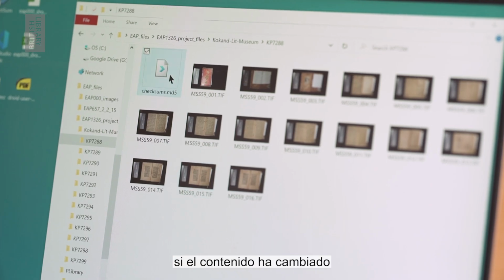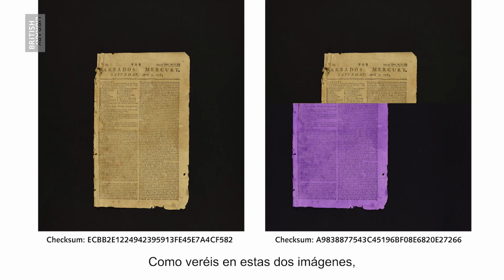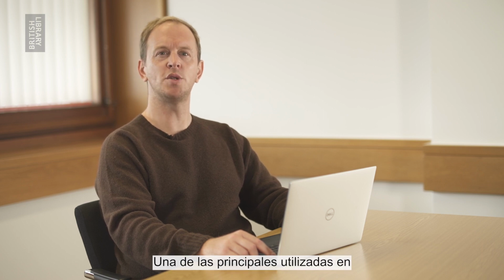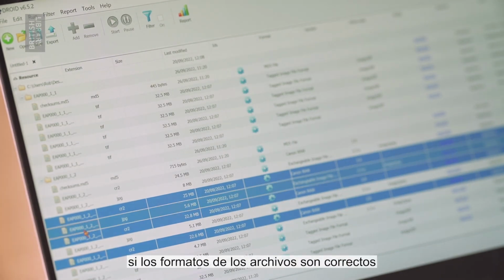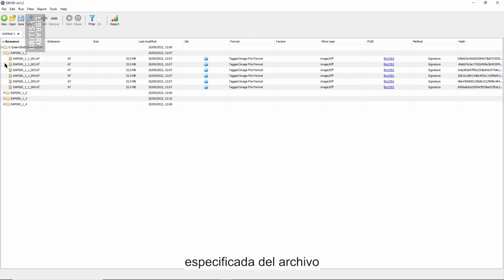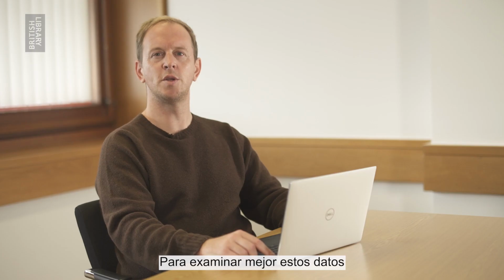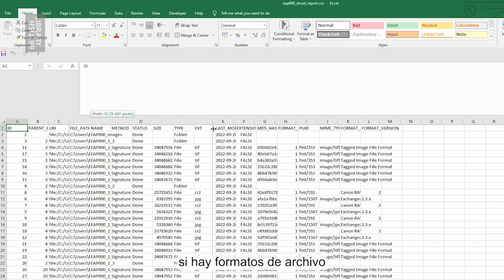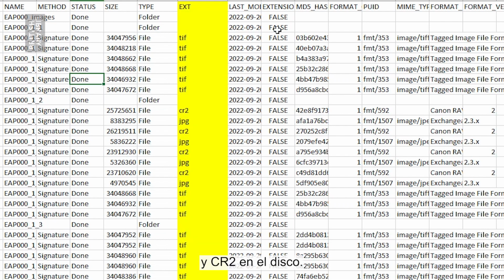Herramientas de preservación digital